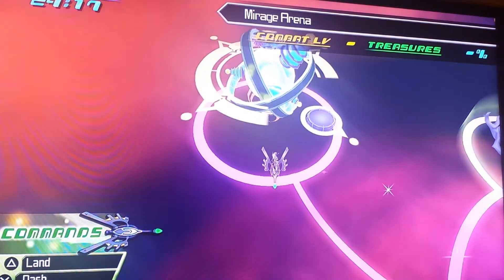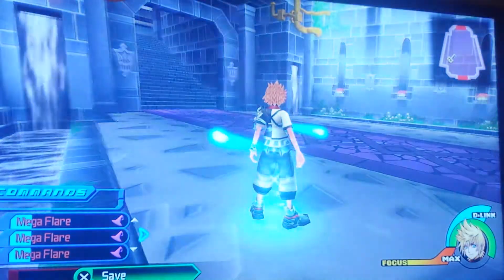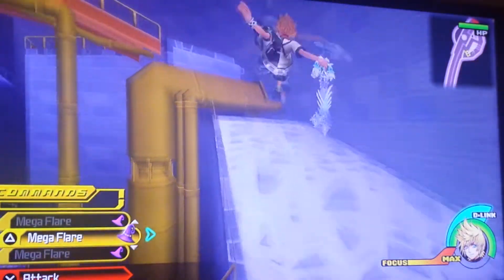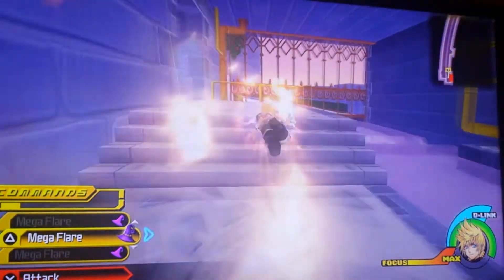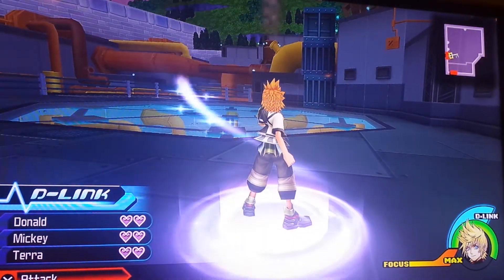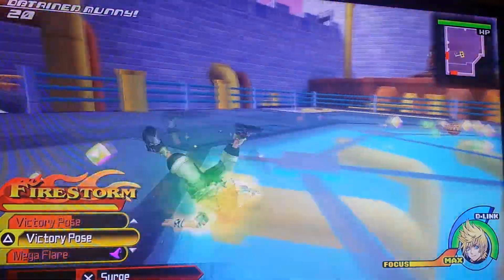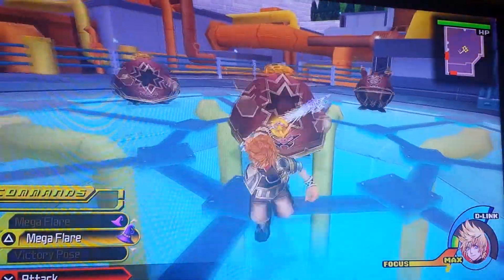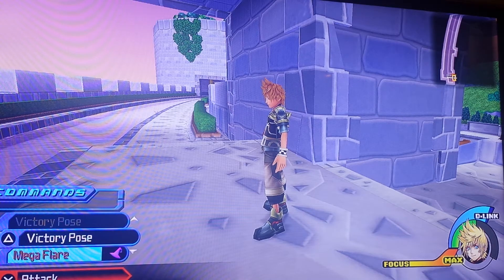Kingdom Hearts Birth By Sleep Final Mix [[ LEVEL UP TRICK ]]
Hey everyone it's Leo with a Kingdom hearts . video. I wanted to show how to quickly level up in this gae after you hit the 40's. enjoy.